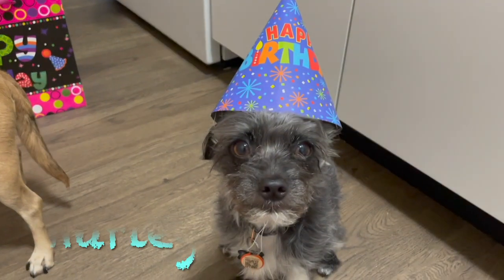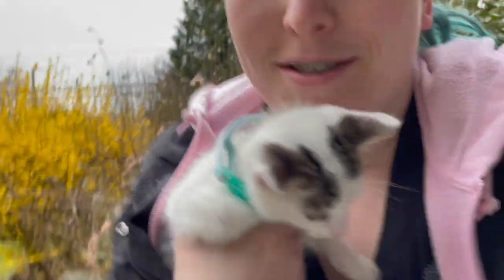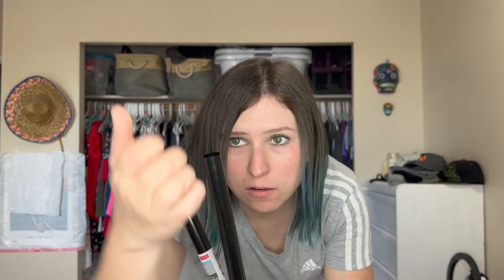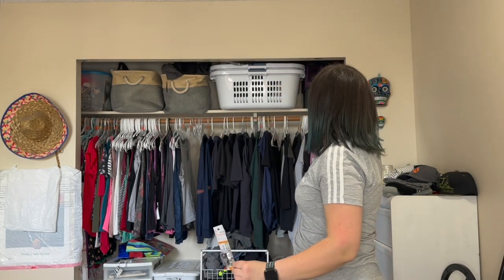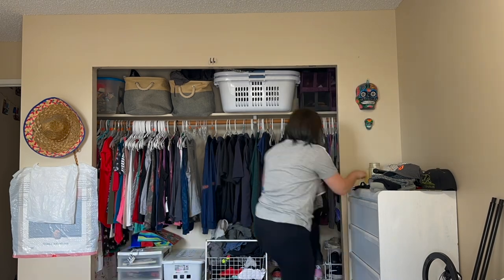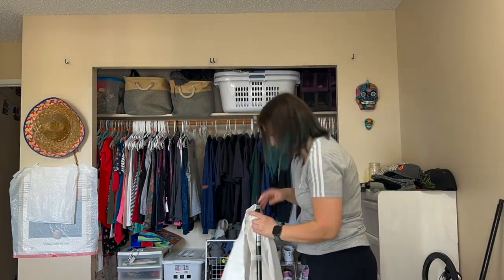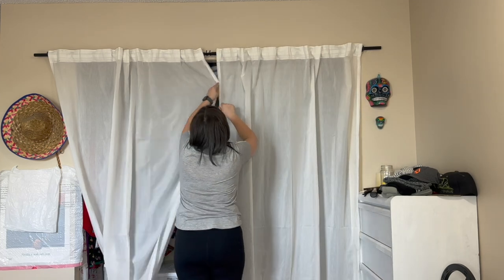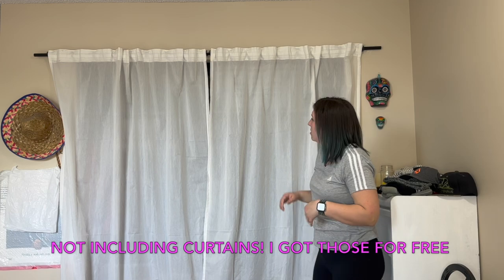DIY Dollar Tree $6 Curtain Rod!! Functional Decor On A Budget!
This is super functional. Haven't any issues with the rods falling down. Slides nice and easy. Thankfully the curtain rod covered the sticker on the handle cause that was not coming off no matter what I did.

Feel like following me?